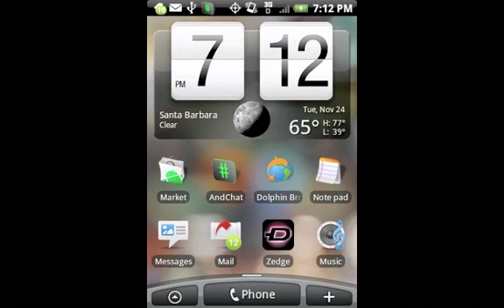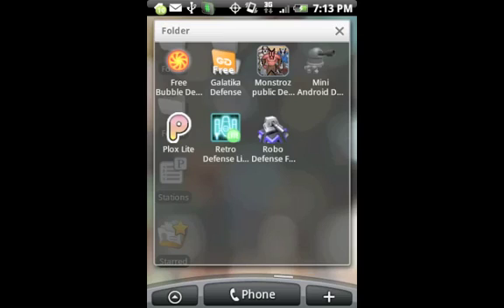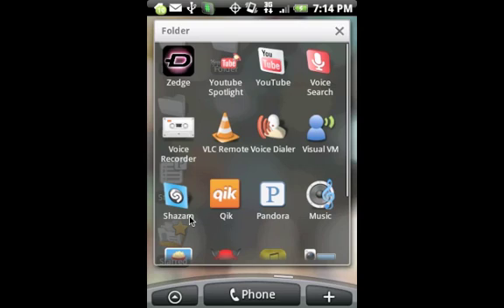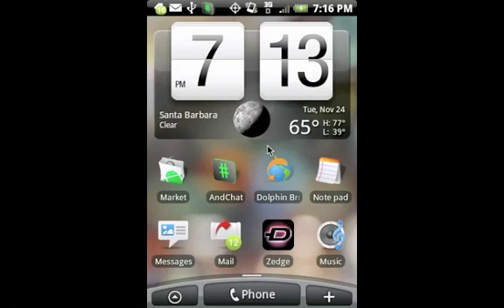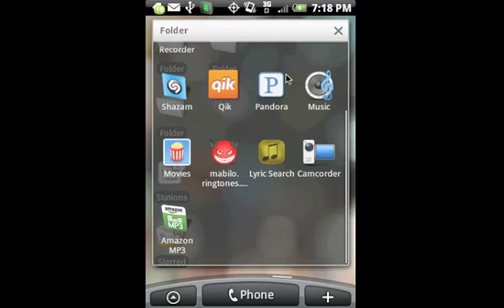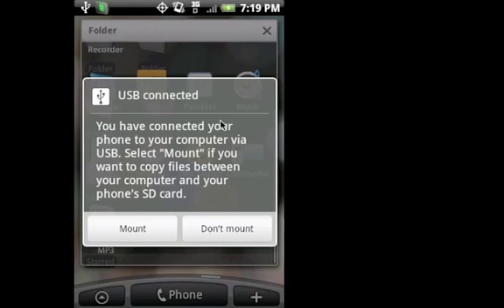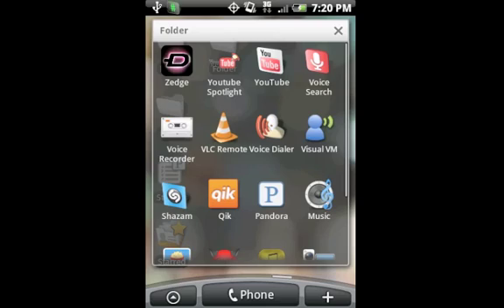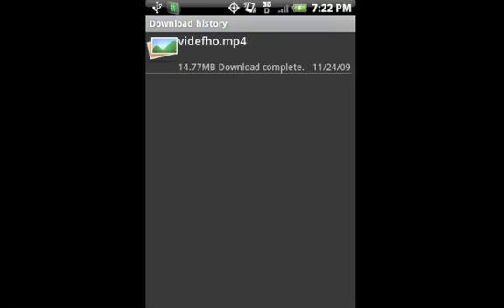Droid Eris BEST APPS and things you should know (HD)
First app just came out with :D Called "App List"! Search it! Check it out :D